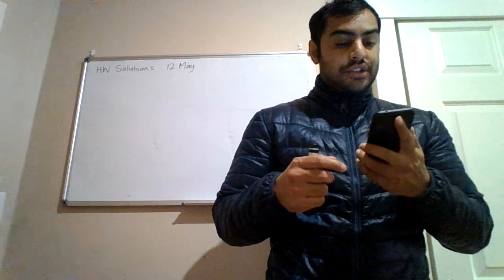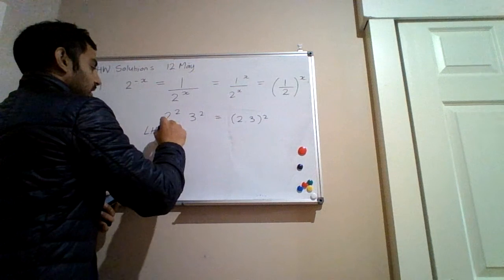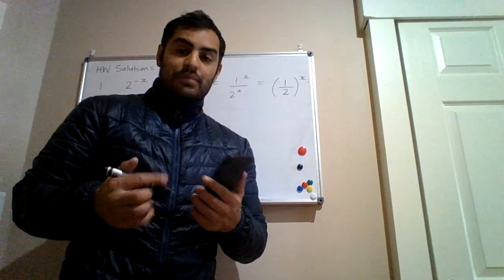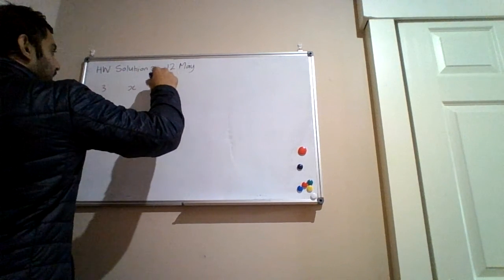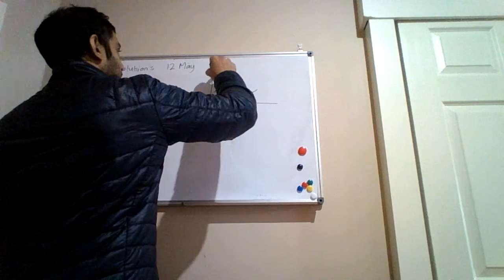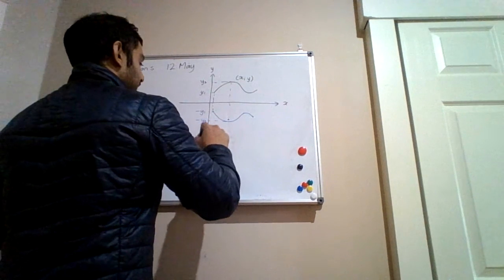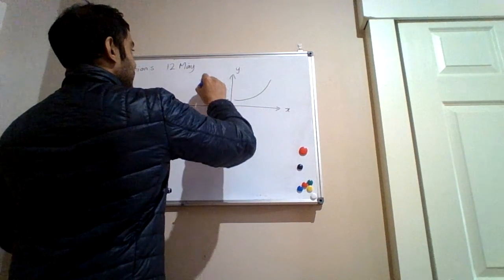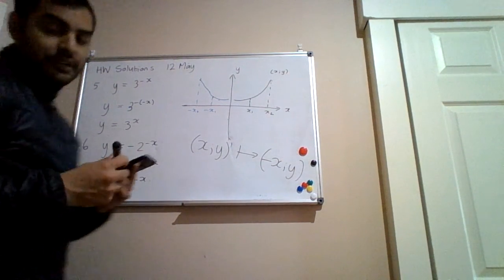1 gr11 Maths HW solutions 12 May